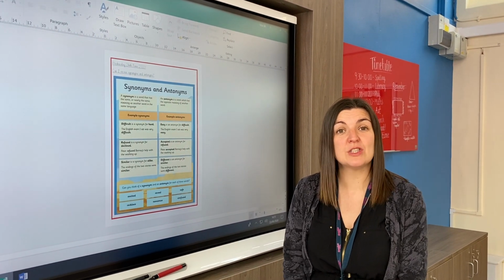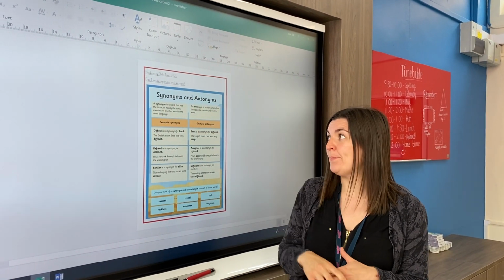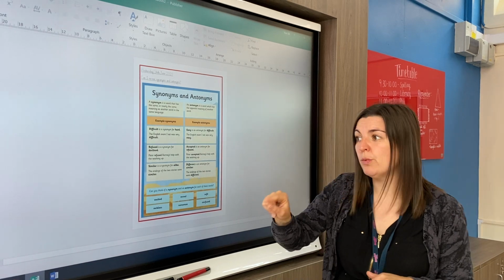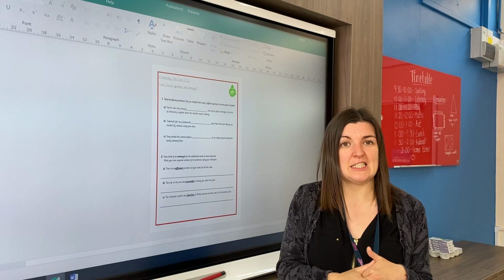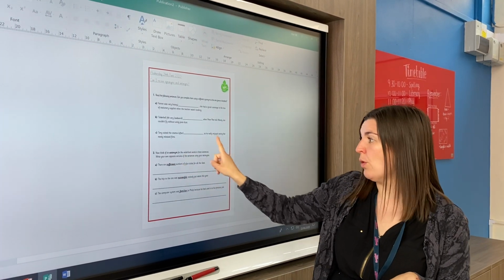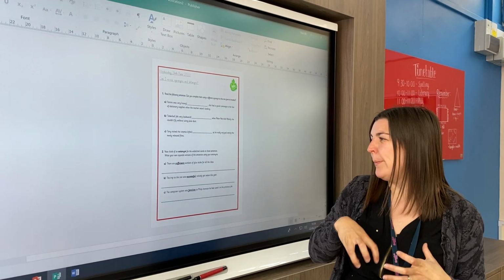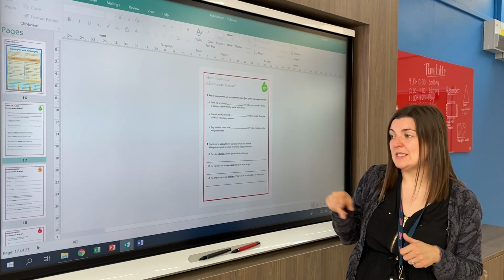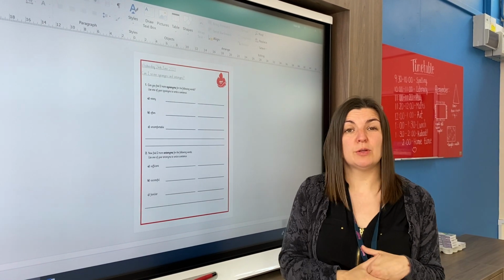24TH JUNE: Y6 LITERACY: SYNONYMS AND ANTONYMS